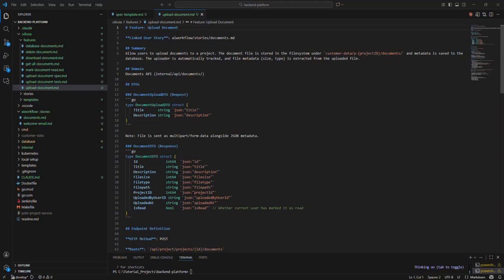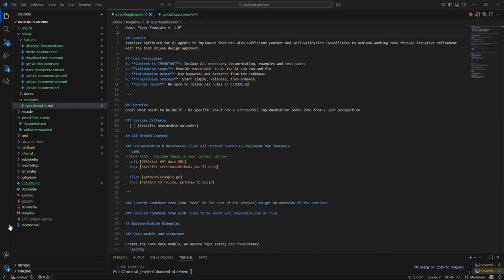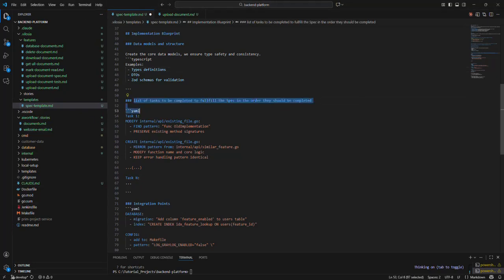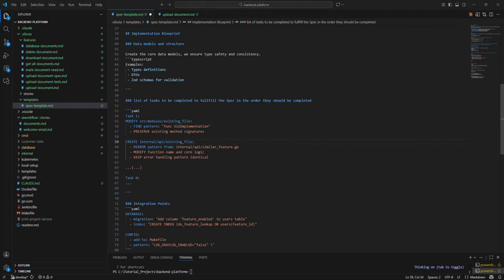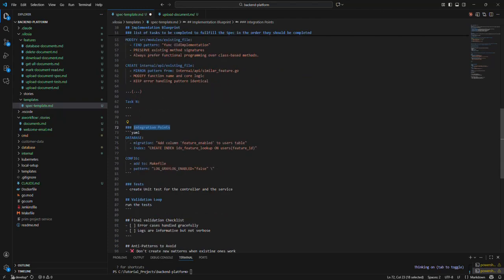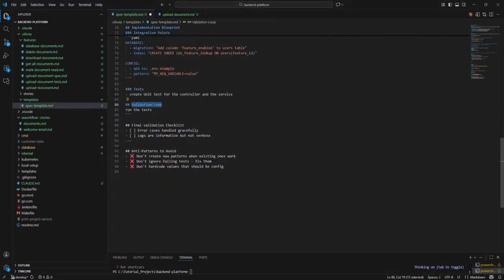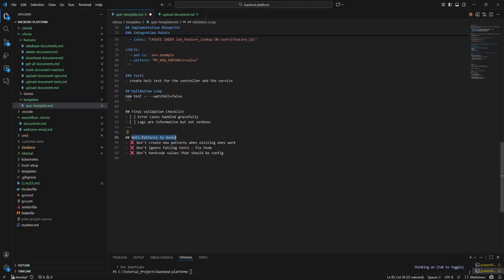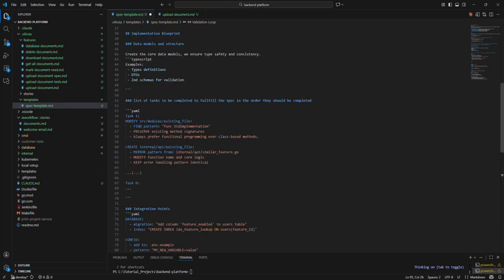Adapt TDD Agent